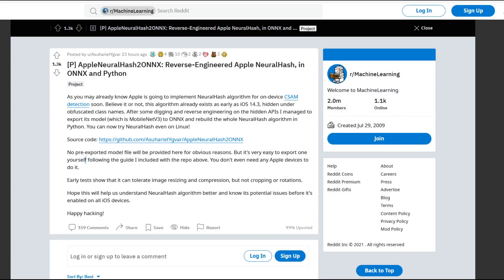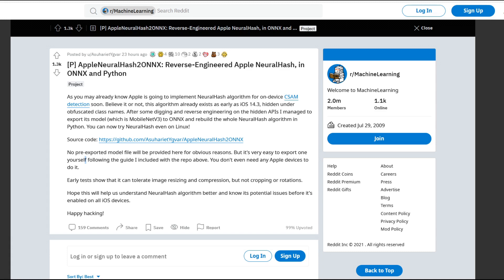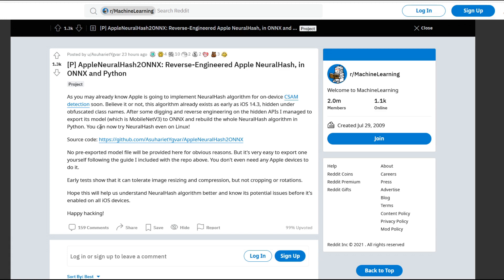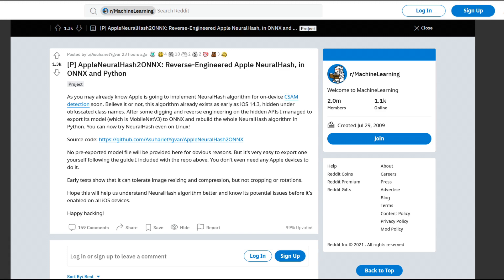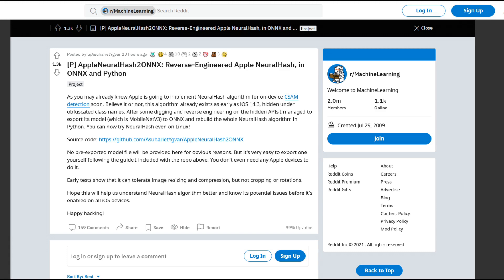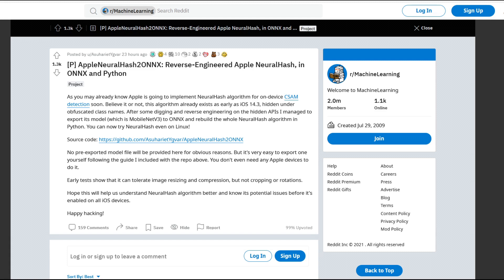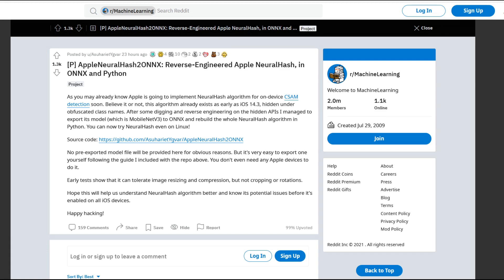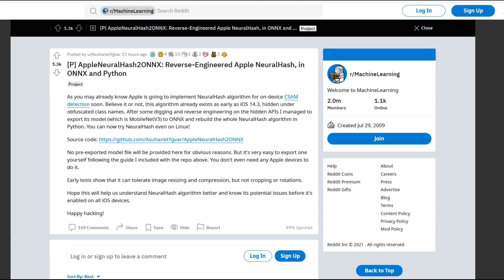The slippery slope into conspiracy: Apple's neuralhash reverse engineered?